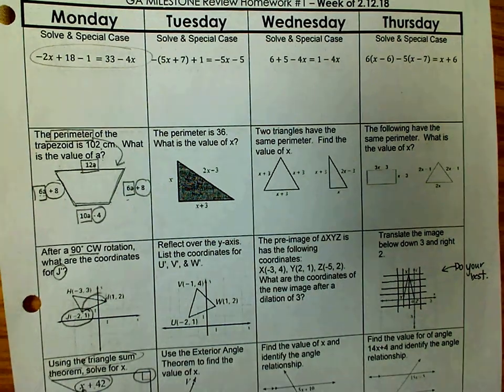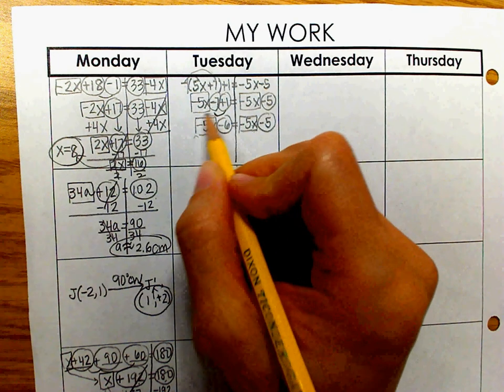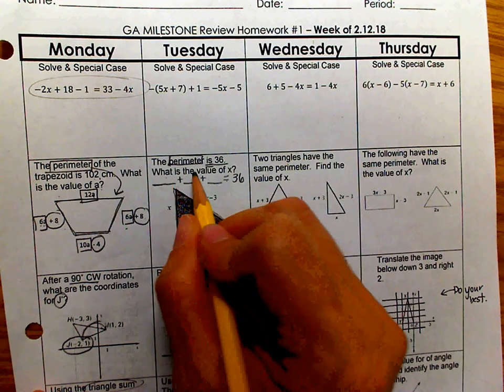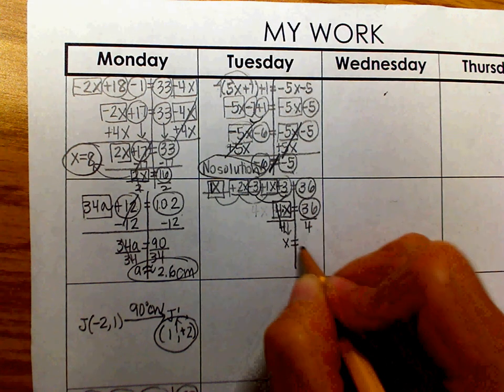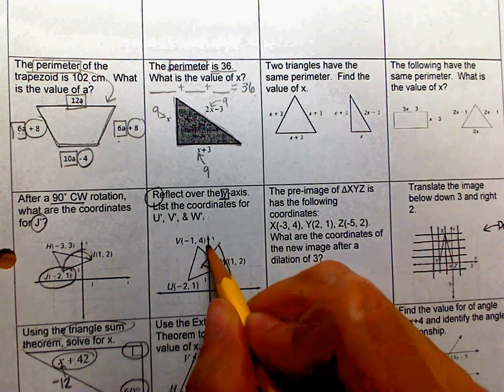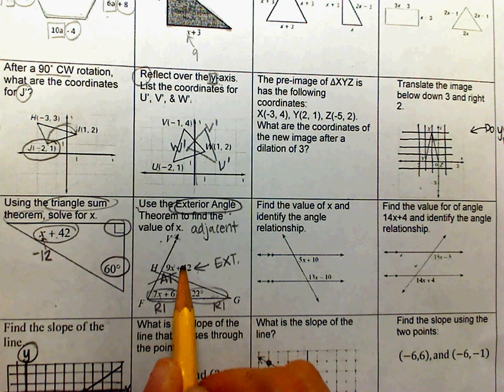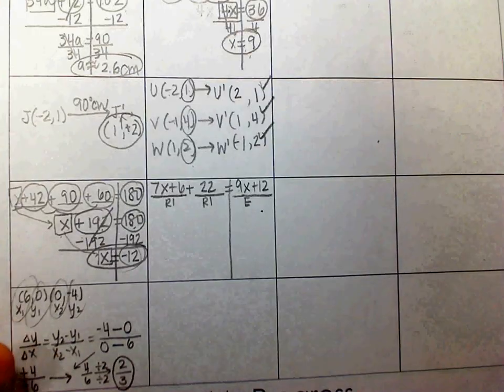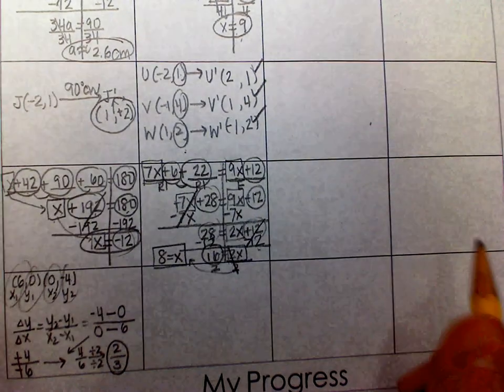HW "GA Milestone Review (Week of 2.12.18) TUESDAY"